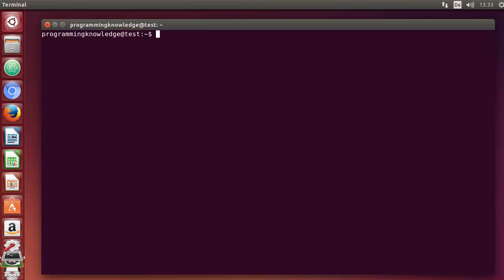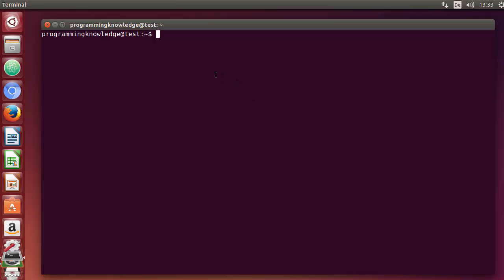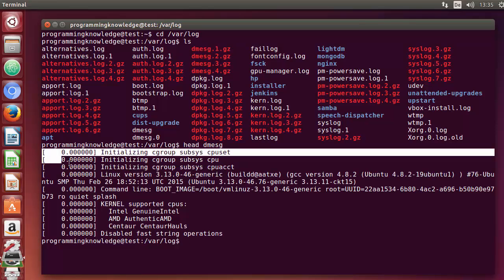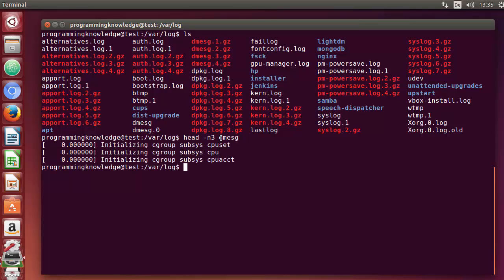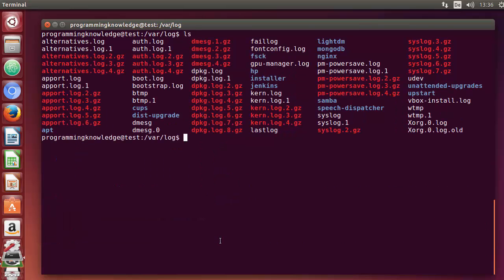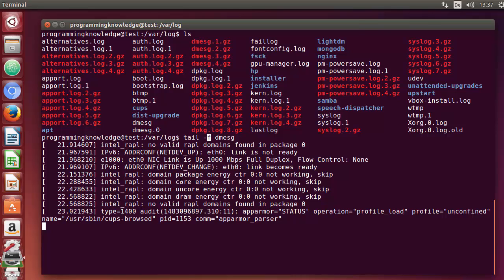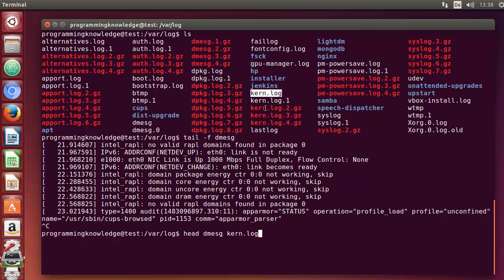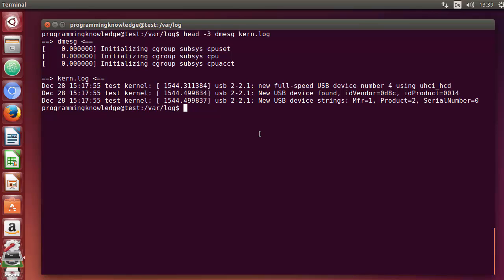Linux Command Line Tutorial For Beginners 28 - Head and Tail Commands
head - output the first part of files
usage:
       head [OPTION]... [FILE]...
DESCRIPTION
       Print  the  first 10 lines of each FILE to standard output.  With more than one FILE, precede each with a header giving the file name.  With no FILE, or when FILE is -, read standard input.

tail - output the last part of files
usage:
       tail [OPTION]... [FILE]...
DESCRIPTION
       Print  the  last  10 lines of each FILE to standard output.  With more than one FILE, precede each with a  header giving the file name.  With no FILE, or when FILE is -, read standard input.